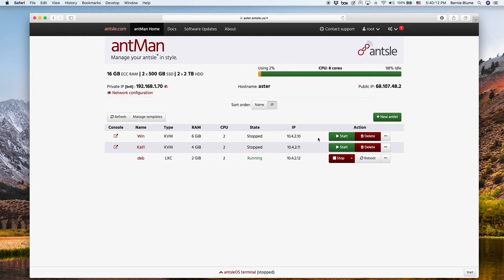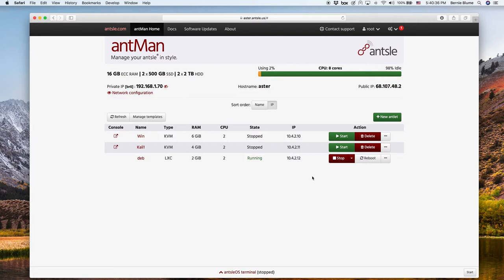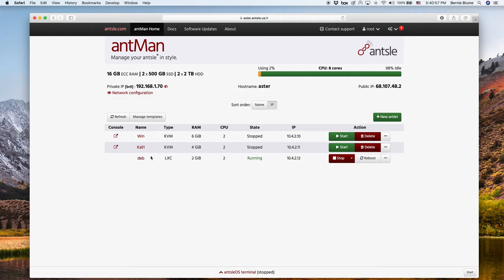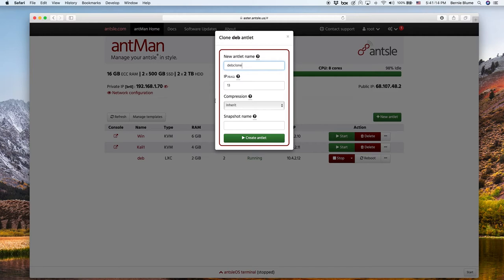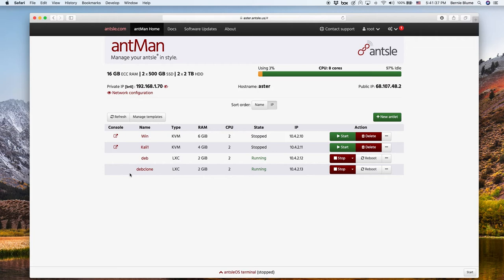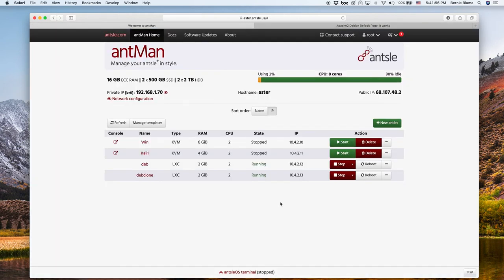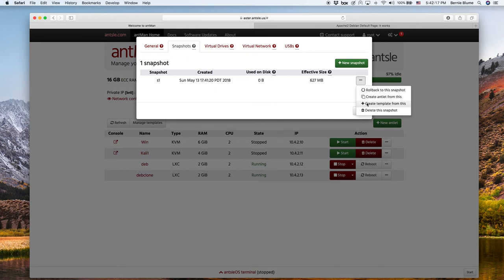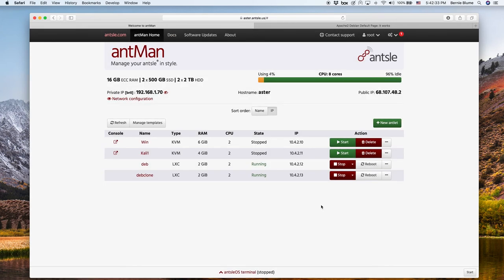FreedomCast- 19: Cloning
Learn how to clone your antlets, create templates from it and use them to create clones over clones, cookie cutter style.